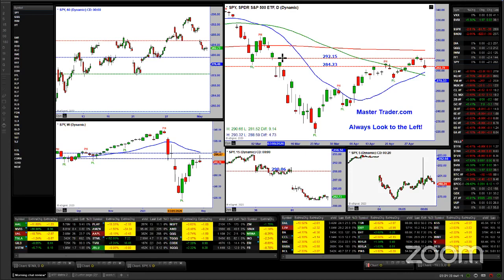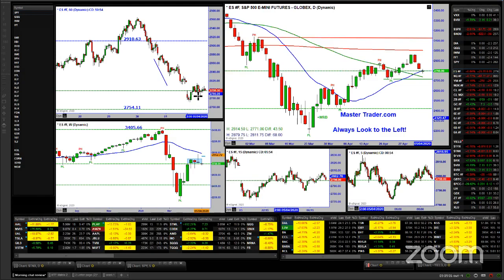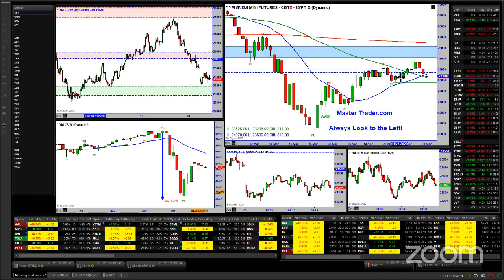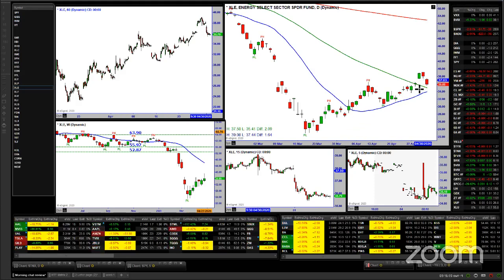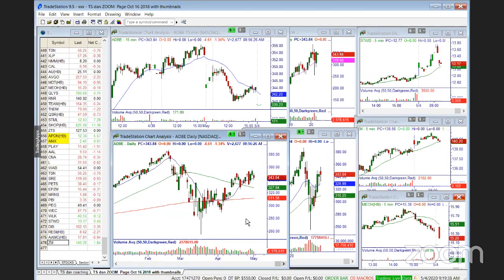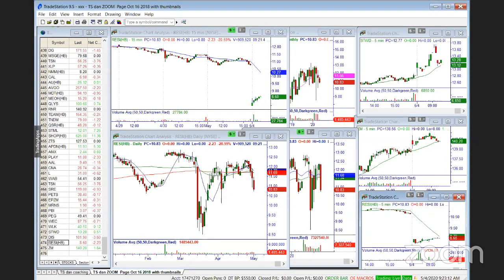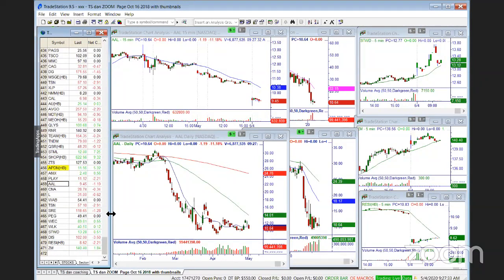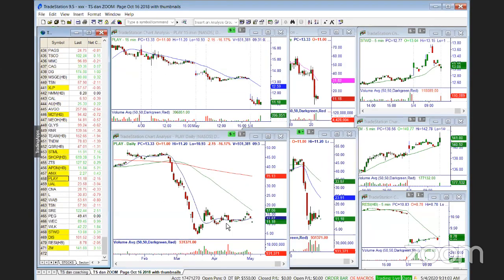Weekly Sell Setups in Downtrends, BUT - MasterTrader.com